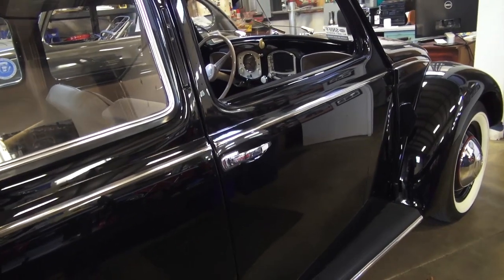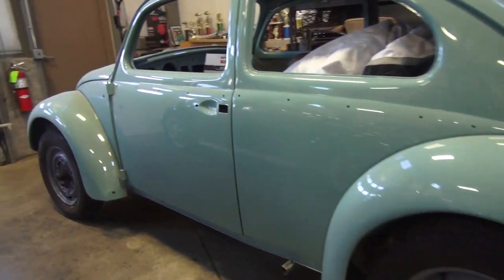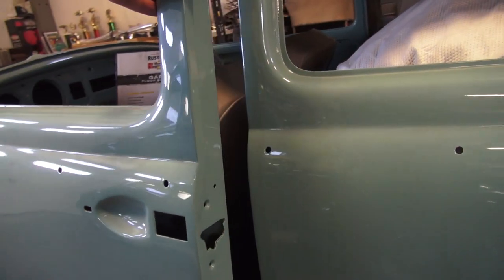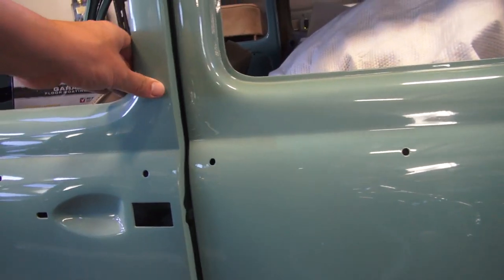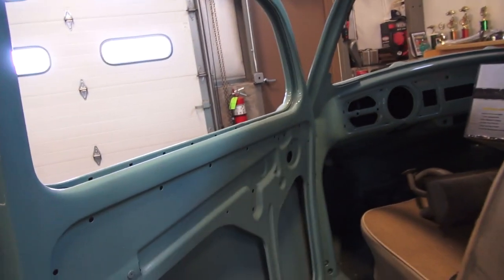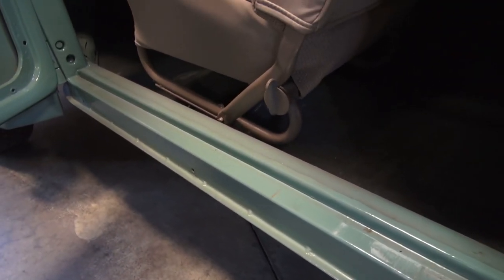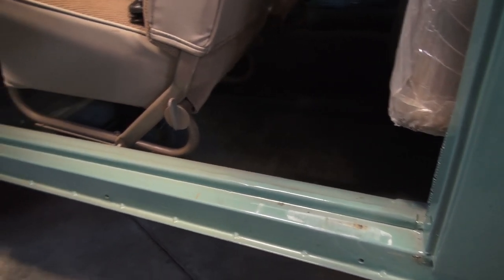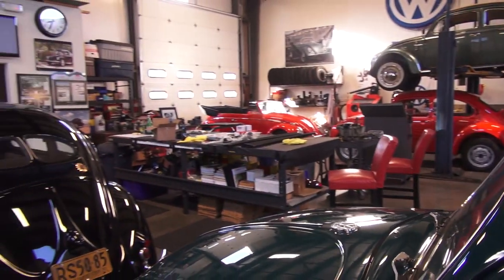Classic VW BuGs How to Vintage Beetle Door Alignment Open Close Correctly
Short tip on How To setup and make sure your Beetle Doors are aligned and will open & close correctly.

Chris Vallone